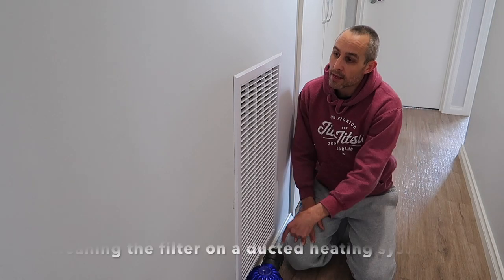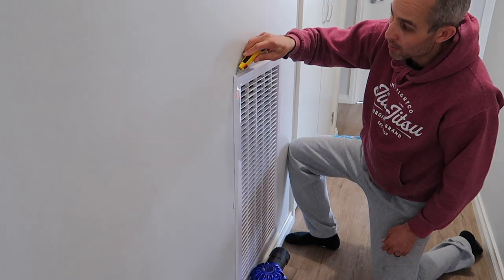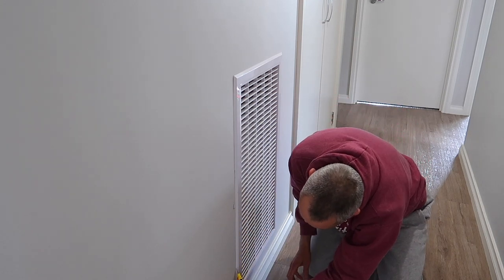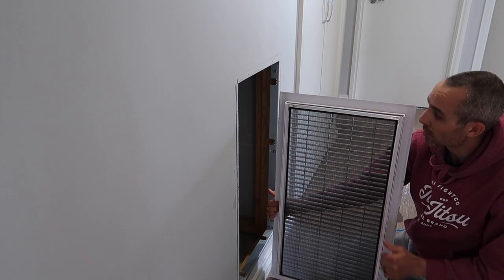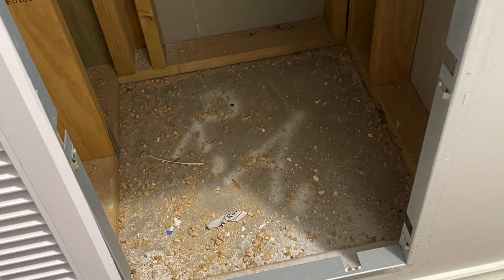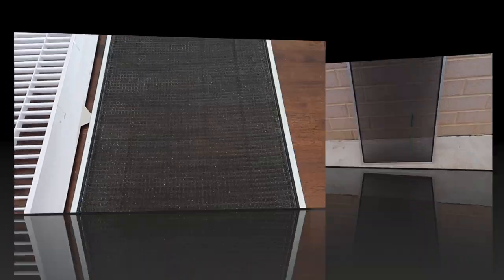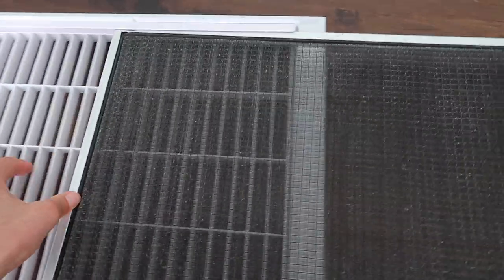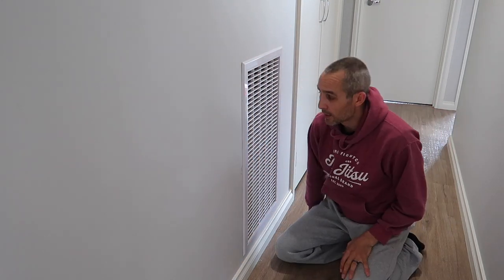HOW TO CLEAN THE DUCTED HEATING FILTER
HOW TO CLEAN THE DUCTED HEATING FILTER! We moved into a 2 year old house and it's DISGUSTING what we found in the ducted heater filter.
When we use to live in a rental they would send an electrician and plumber for an annual rental house review. All they did was take the filter outside and vacuum it!!! So that's what Dave did to clean the ducted heating filter.